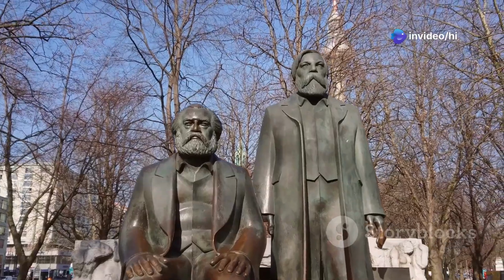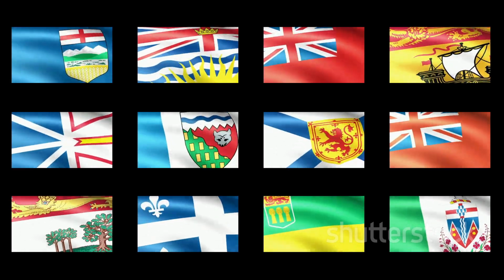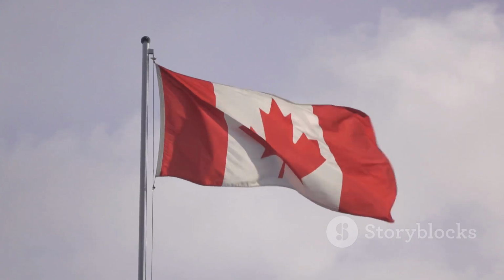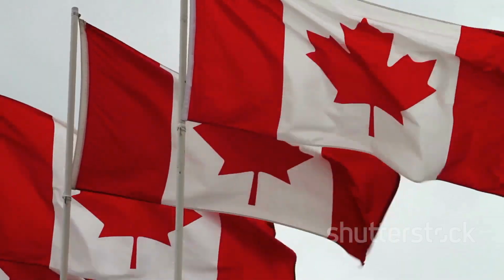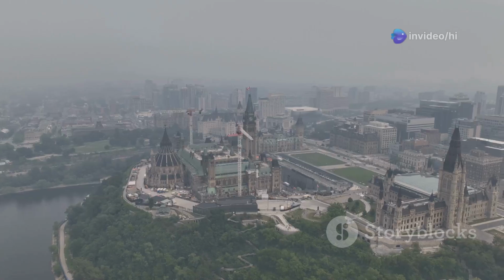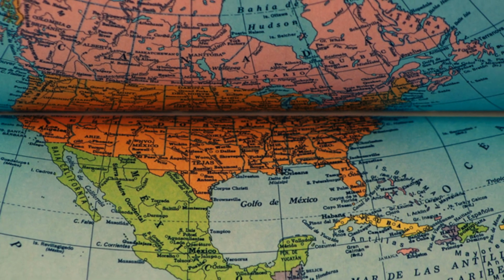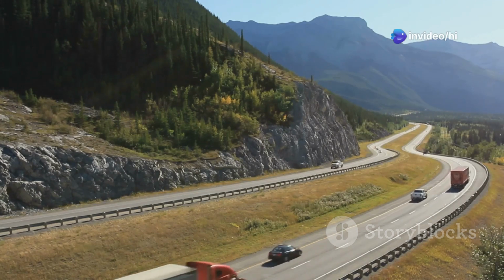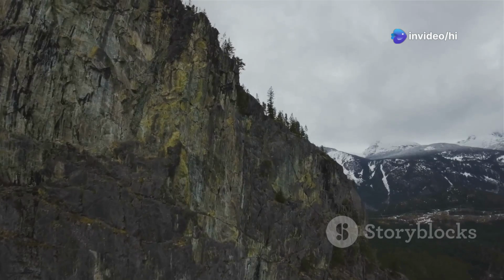Canada's Journey: From Unification to Unique Geography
Explore the fascinating journey of Canada in our latest video, "Canada's Journey: From Unification to Unique Geography"! 🇨🇦 Dive deep into the rich history of Canada before European exploration, the pivotal unification of its provinces in 1867, and the story behind its iconic flag. Learn why Ottawa was strategically chosen as the capital and discover the reasons behind the population density near the U.S. border. From Indigenous cultures to modern-day diversity, we unravel the threads that make Canada a unique nation.